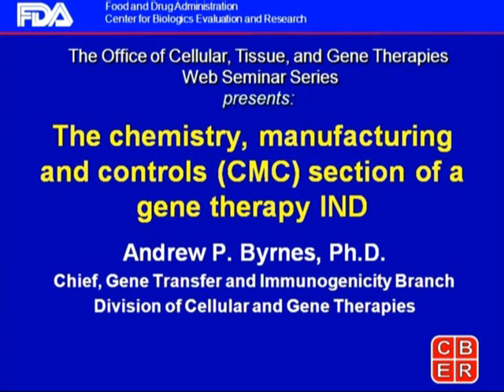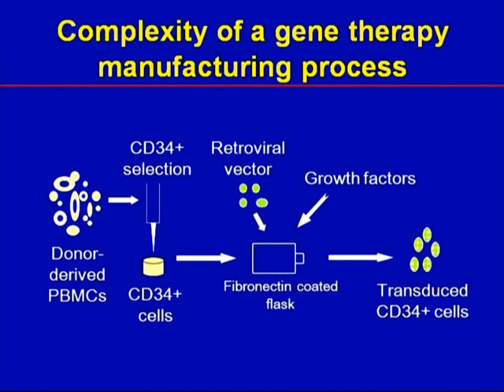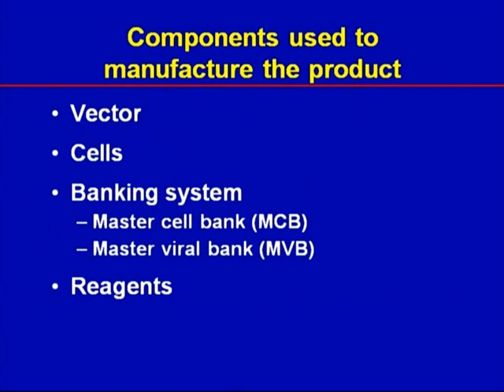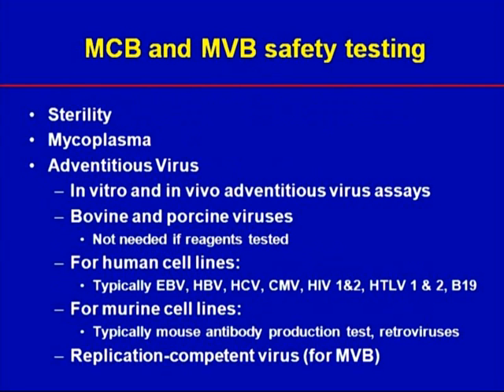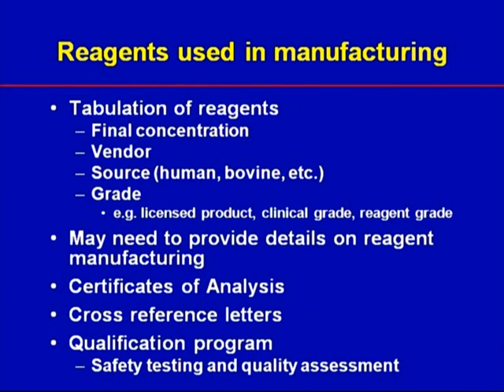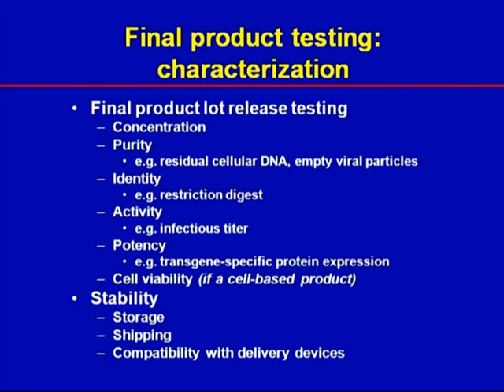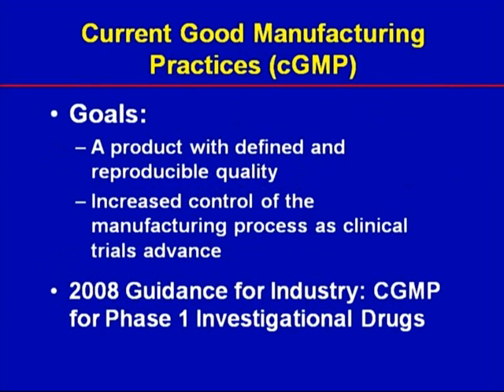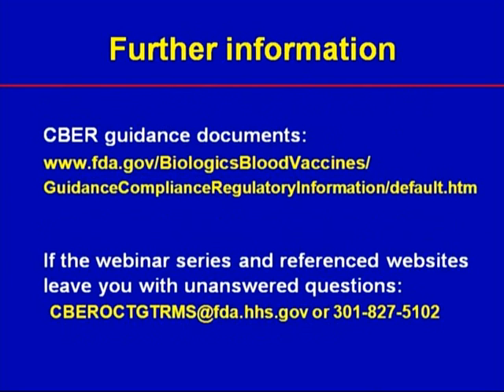The Chemistry, Manufacturing and Controls CMC Section of a Gene Therapy IND.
FDA Presentation on the Chemistry, Manufacturing, and Controls (CMC) Section of a Gene Therapy IND.

The Chemistry, Manufacturing, and Controls (CMC) section forms a critical component of the Investigational New Drug (IND) application for gene therapy products. As gene therapy represents a novel approach to treating genetic disorders, it is essential to ensure that the CMC information provided is robust, comprehensive, and aligned with regulatory expectations to facilitate a thorough review process.

Overview of CMC Requirements
The CMC section should include detailed information on the following components:

1. Drug Substance
   - Description of the active substance, including its biological activity, mechanism of action, and how the gene therapy product functions at a molecular level.
   - Characterization of the genetic construct, specifying all components (e.g., promoter, transgene, vector).
   - Details regarding the source and characterization of the production cell line, including any genetic modifications made.

2. Manufacturing Process
   - A comprehensive description of the manufacturing process, including upstream and downstream processing.
   - Process controls and in-process testing to ensure the quality and consistency of the product.
   - Description of any validation studies performed to substantiate the manufacturing process.

3. Drug Product
   - Information on the formulation of the final drug product, including excipients and storage conditions.
   - Specifications for the drug product, encompassing purity, potency, identity, and stability.
   - A description of packaging and labeling, detailing how the product is to be distributed.

4. Quality Control and Quality Assurance
   - Testing methodologies employed to ensure product quality, including analytical methods and stability studies.
   - Details on the quality management system in place to guarantee compliance with Good Manufacturing Practices (GMP).
   - Plans for release testing and post-manufacturing assessments.

Regulatory Considerations
The submission of the CMC section must meet specific regulatory guidelines, including compliance with the FDA's guidance documents for gene therapies. Key considerations include:

- The necessity of a risk-based approach in evaluating the CMC information to ensure patient safety and product efficacy.
- The importance of thorough documentation and transparency in manufacturing practices and controls.
- Engagement with the FDA through meetings and consultations to obtain feedback on CMC-related inquiries early in the development process.

Biologics IND Requirements: The IND (Investigational New Drug) requirements for biologics are crucial for developing and testing biological products. Before submitting an IND application to the FDA, sponsors must meet key criteria for regulatory compliance and patient safety.

Sponsors need to provide comprehensive preclinical data, including toxicology, pharmacokinetics, and pharmacodynamics, adhering to Good Laboratory Practices (GLP). The IND must include a detailed chemistry, manufacturing, and controls (CMC) section, outlining production processes and quality controls, while any post-submission manufacturing changes require documentation and potential IND amendments.

Additionally, the application should contain a clinical trial protocol detailing the study design, objectives, eligibility, dosing, and statistical analysis, essential for methodological and ethical clarity. The investigator's brochure is also vital, summarizing the biologic product's mechanism, prior study results, and safety information for investigators and oversight committees.

In summary, the IND process for biologics involves gathering preclinical data, CMC details, a robust clinical trial protocol, and an informative investigator's brochure. Proper preparation can enhance the regulatory review and success of biologics in clinical development.

In summary, the CMC section of a gene therapy IND plays a pivotal role in ensuring that the product is manufactured to the highest standards, thereby supporting the overall safety and efficacy of the therapy. By adhering to the outlined requirements and maintaining open communication with regulatory authorities, sponsors can foster successful development pathways for innovative gene therapy products.